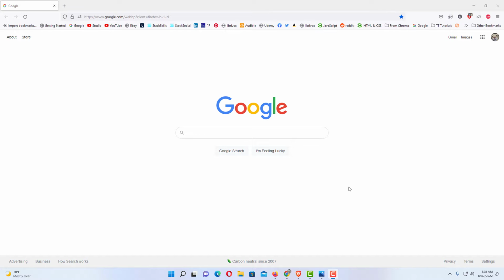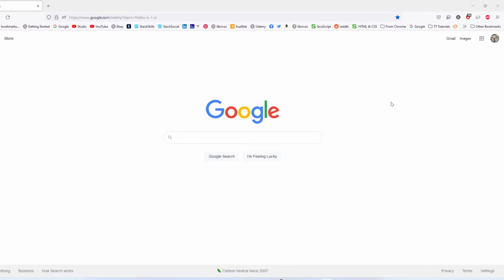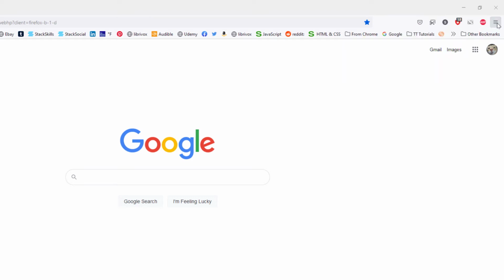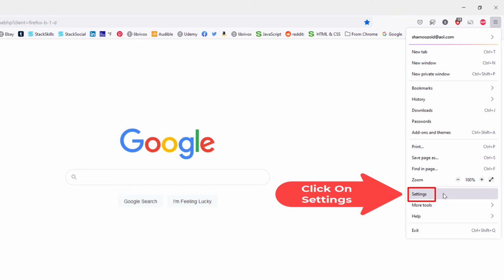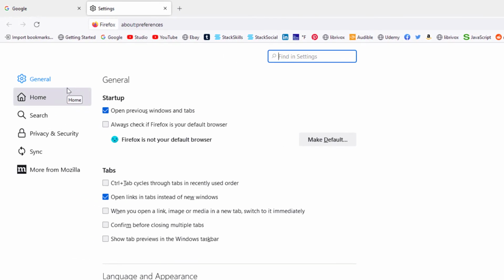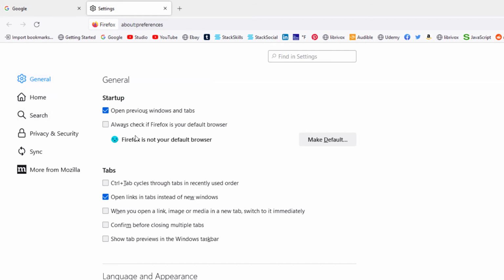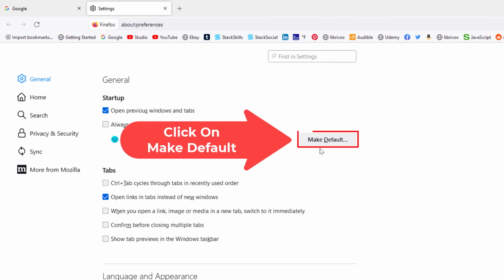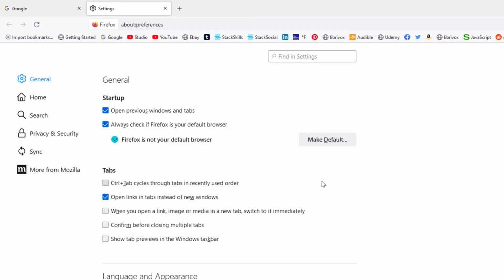How To Make The Mozilla Firefox Web Browser Your Default Web Browser | PC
How To Set The Firefox Web Browser As Your Default Web Browser | PC |

This is a video tutorial on how to make Mozilla Firefox your default web browser. I will be using a desktop PC for this tutorial.

Simple Steps
1. Open Mozilla Firefox.
2. Click on the 3 line hamburger menu in the upper right corner and choose "Settings".
3. Select "General" from the left side pane.
4. In the startup section, click on "Make Default".

Chapters
0:00 How To Make Firefox Your Default Browser
0:17 Open Mozilla Firefox
0:27 Select The 3 Bar Hamburger Menu
0:37 Select Settings
0:47 Select The General Tab
0:57 Click On Make Default